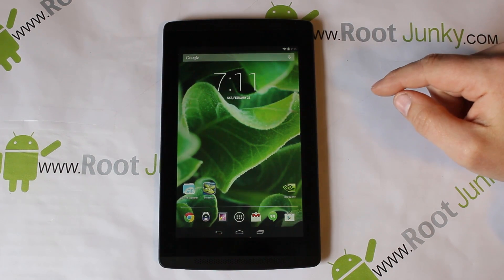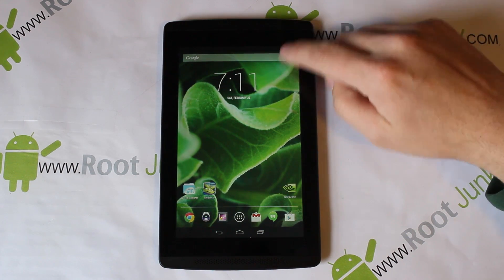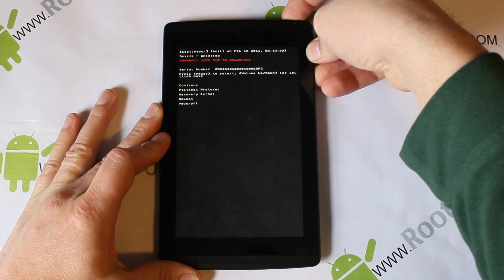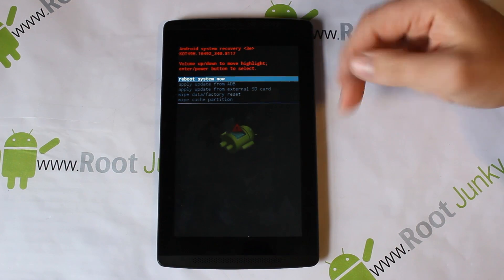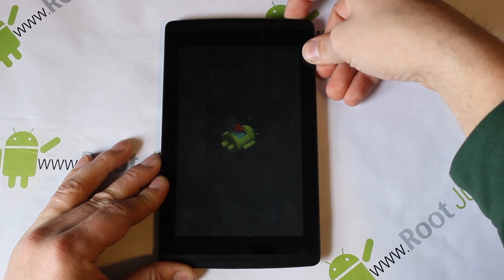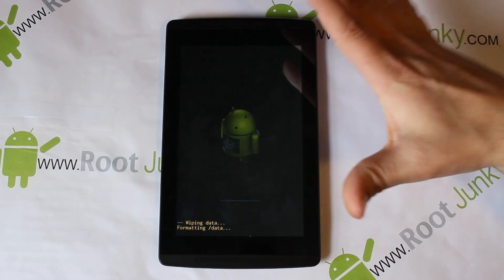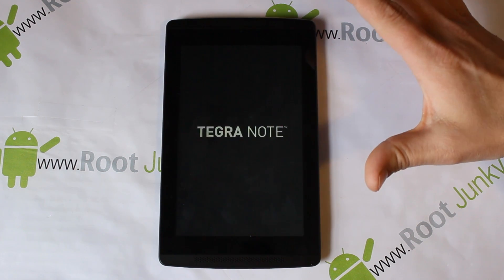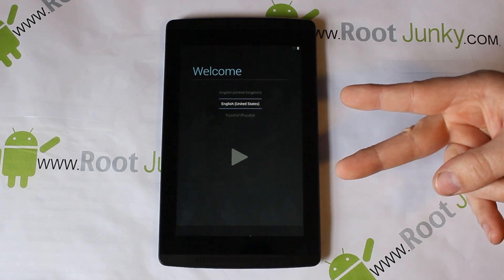Nvidia Tegra Note 7 Factory Reset in Stock Recovery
How to manual Factory Reset the Nvidia Tegra Note 7 in android stock recovery